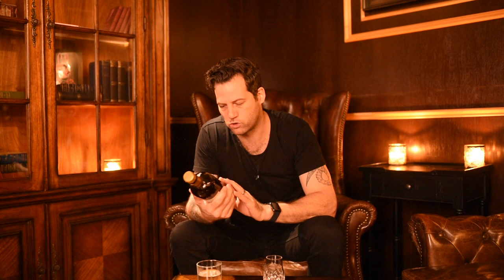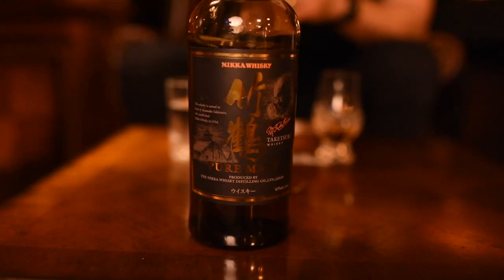Nikka Taketsuru Pure Malt Japanese Whisky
Nikka Taketsuru Pure Malt Japanese Whisky is made from the blending of malts from the two distilleries of Yoichi and Miyagikyo, this whisky was the pride and joy of its creator Masataka Taketsuru, founder of Nikka and the father of Japanese Whisky. Light golden honey in colour with candied nuts, walnuts and hazelnuts on the nose as well as delicate and gentle smoke coming through with hay. Forward and straight pallet with juicy mouth feel, yet retaining a very gentle and sophisticated heat. Sweet apricots and peach dominate at first, leading to vanilla and subtle hints of ripe grape. Complex and long on the finish with lingering taste of dry herbs, leather and sweet pastry.

Whisky/Whiskey Reviews are filmed on location at Death and Taxes Brisbane, Australia.